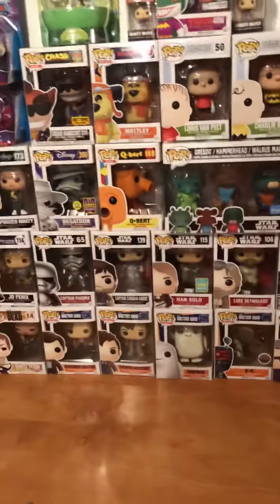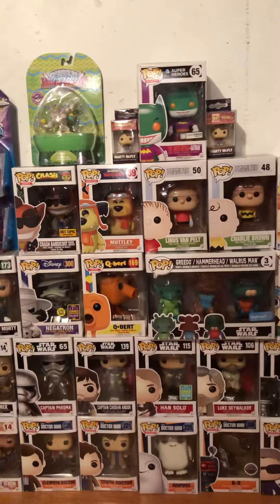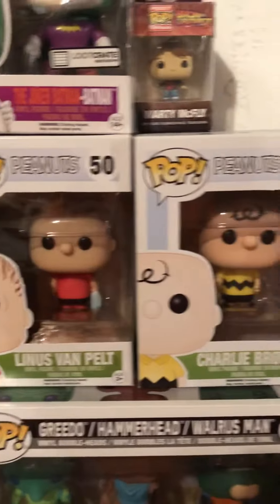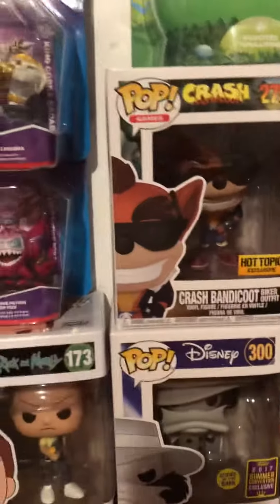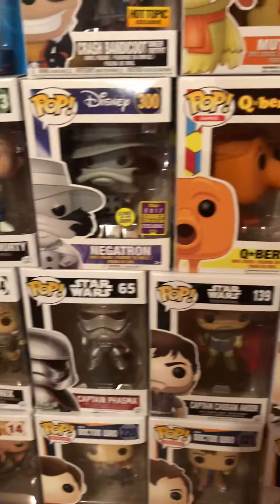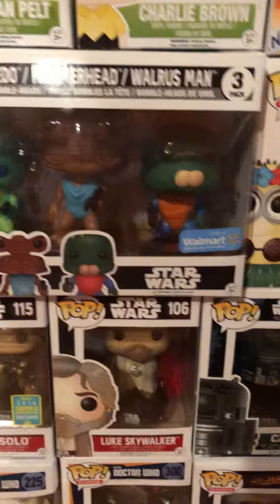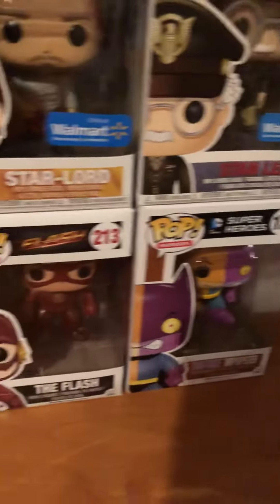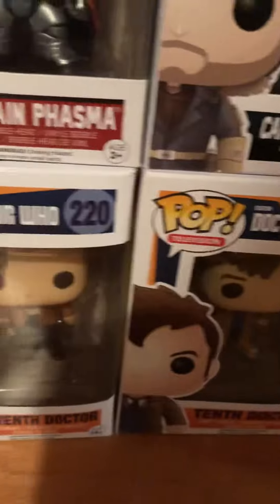Funko Pop Collection-2018